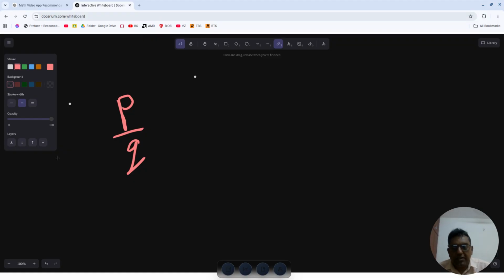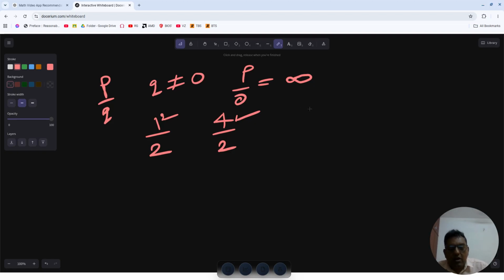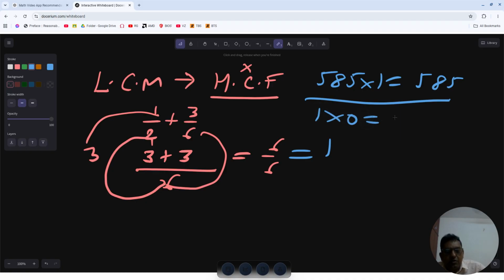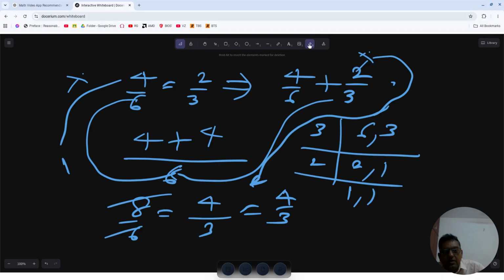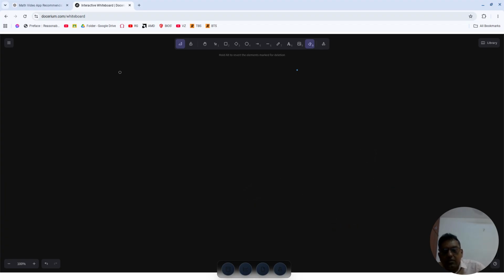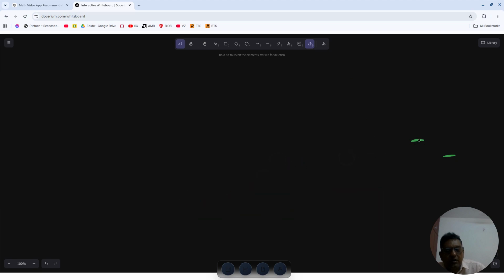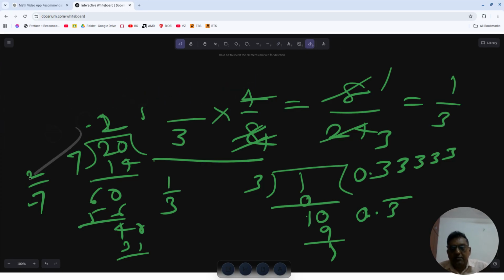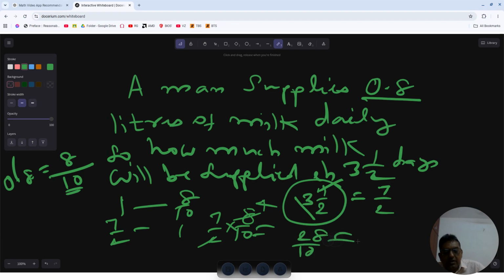fascinating world of fractions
this video deals with simple topics like what is fraction and addition and subtraction of fraction and also one world problem and this video deals the topic in  an elementary way and is useful in academics and mathematics enthusiastic people